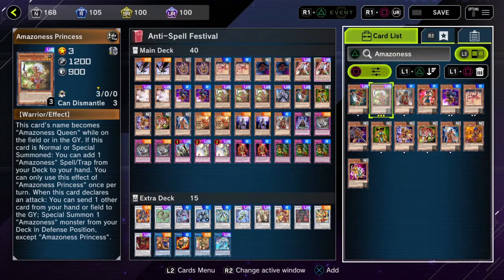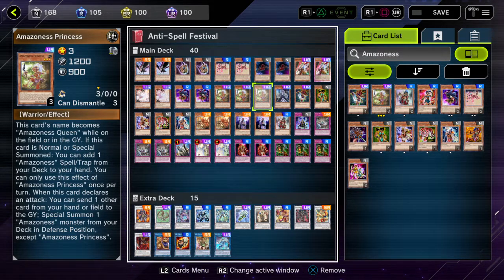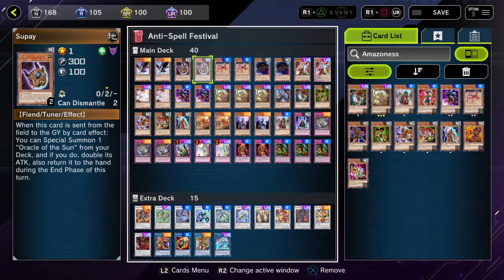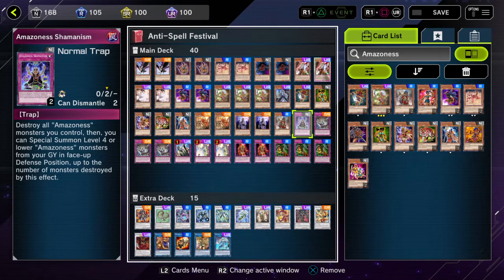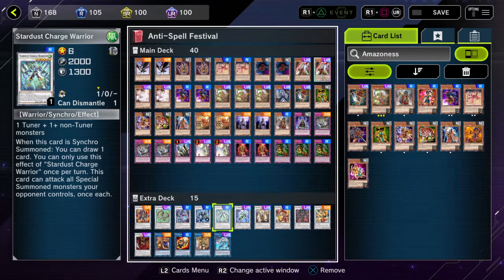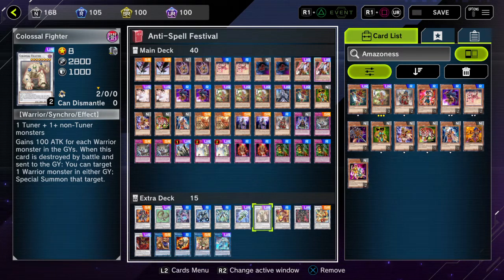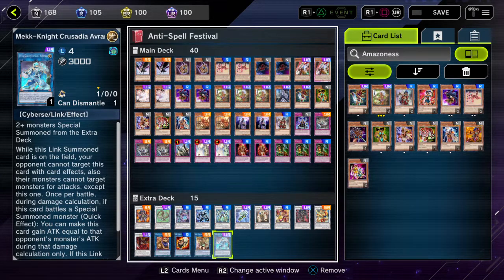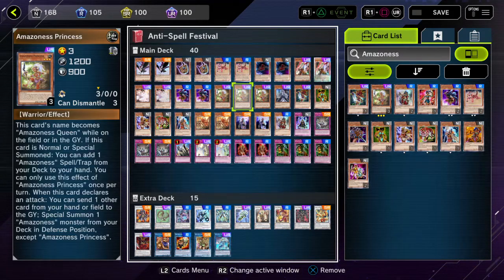Yu-Gi-Oh! Master Duel Anti-Spell Festival -- Amazoness Synchro Deck Profile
Amazoness Synchro Deck Profile for the event.

Feel free to add me in Master Duel!